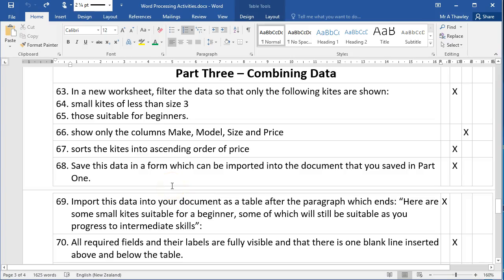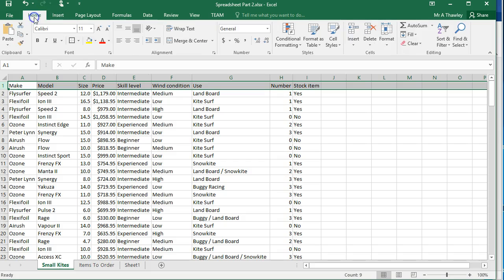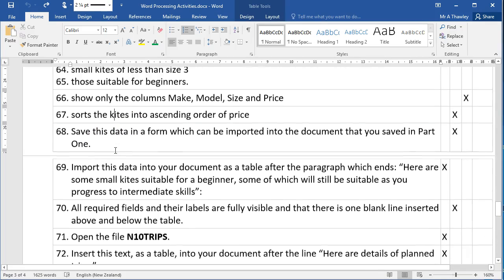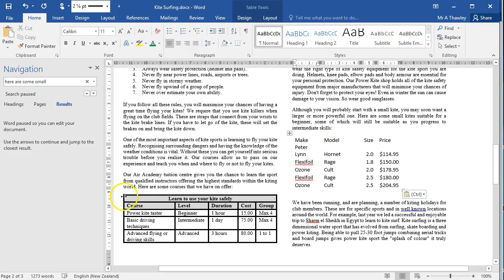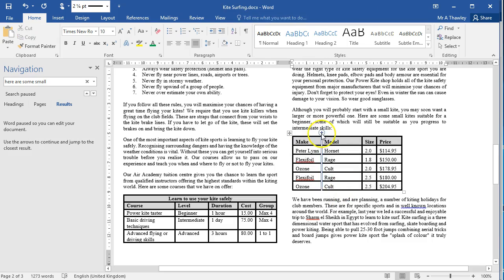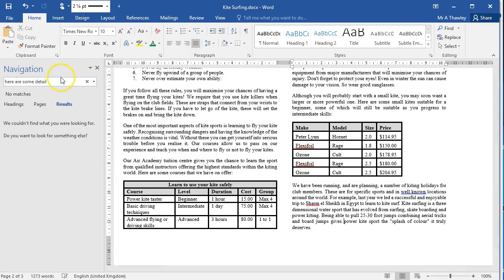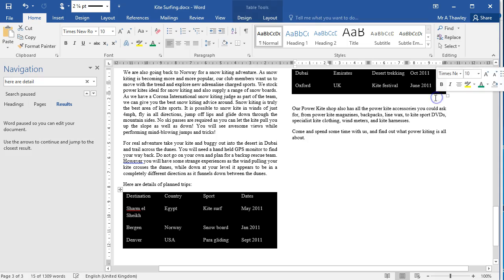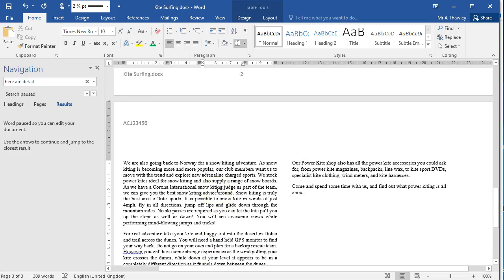Part 3 63 81 Inserting Data from other files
Copying data from other files into Word